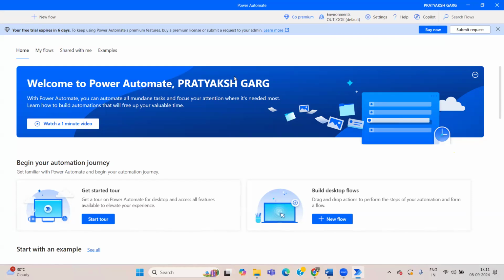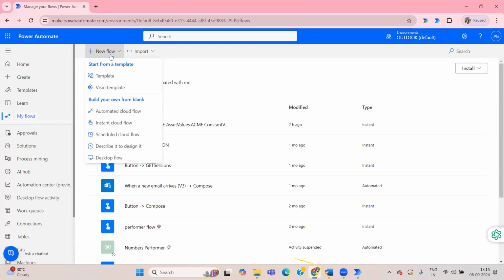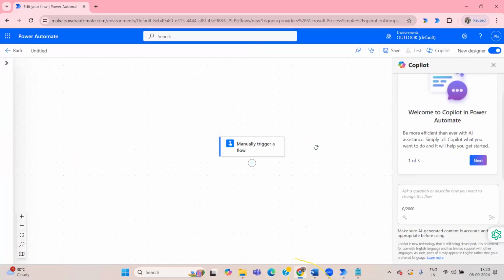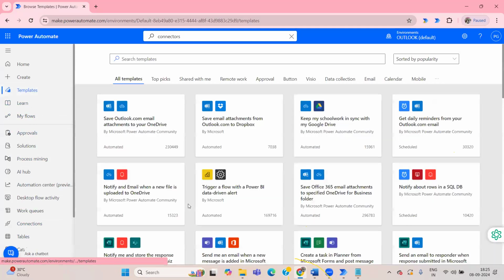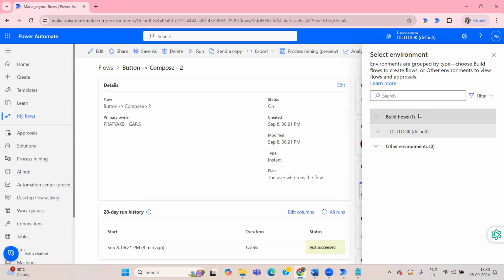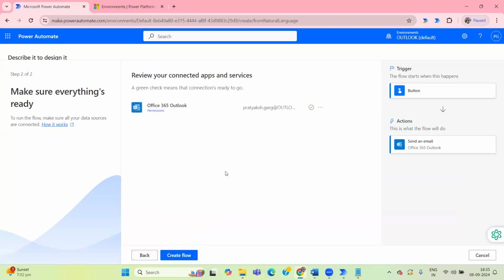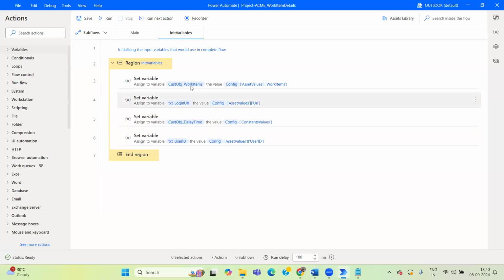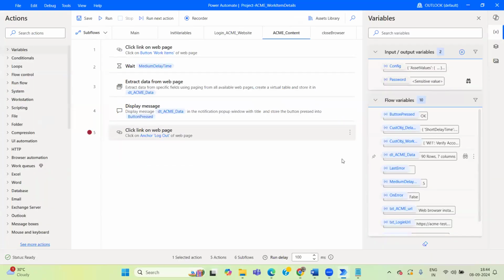Power Automate by Pratyaksh demo session